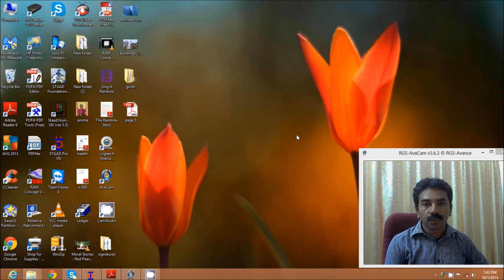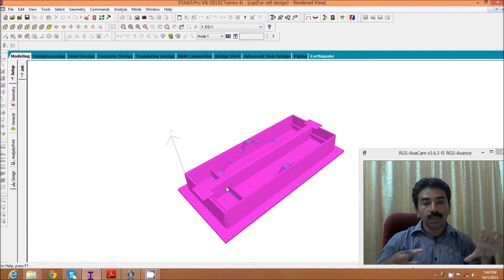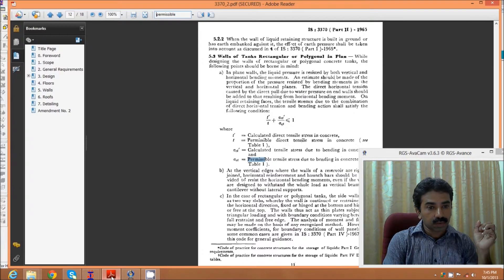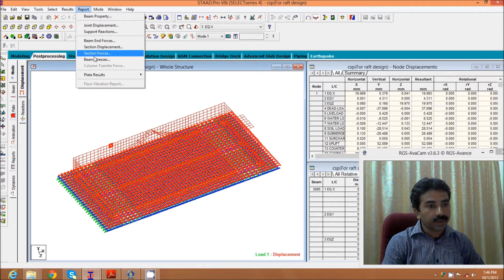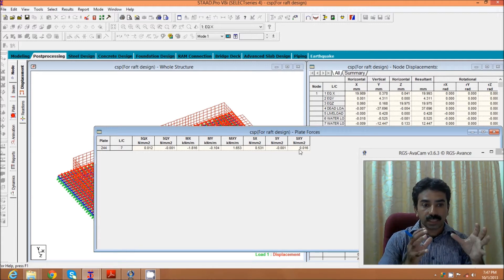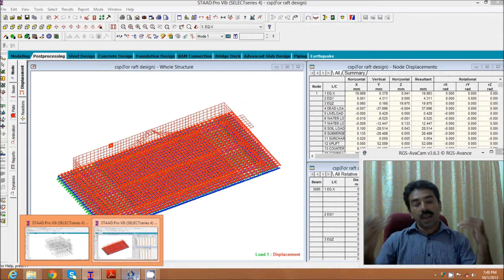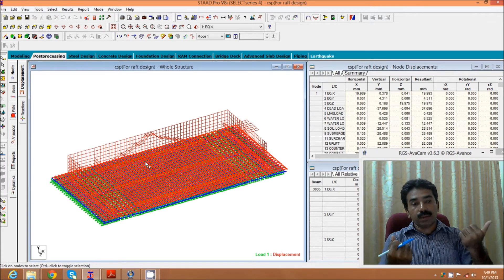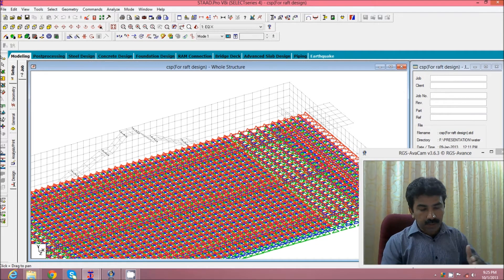Overview of design of Water Retaining Structures.